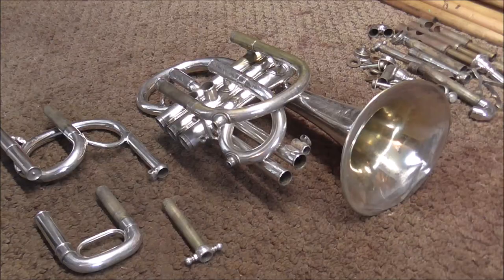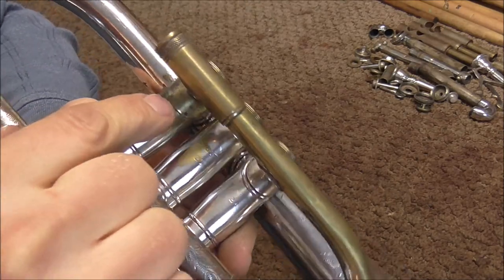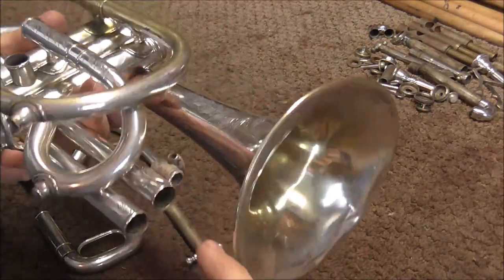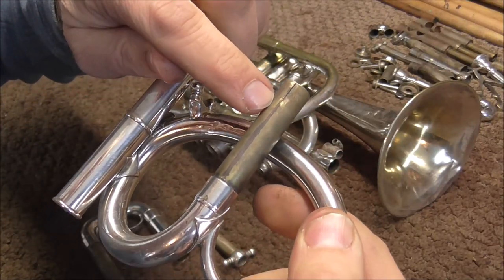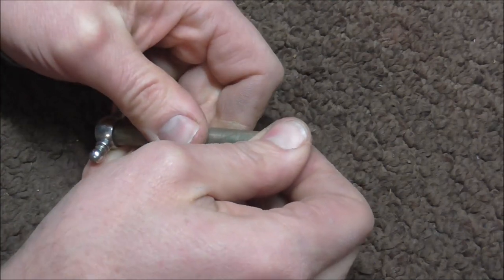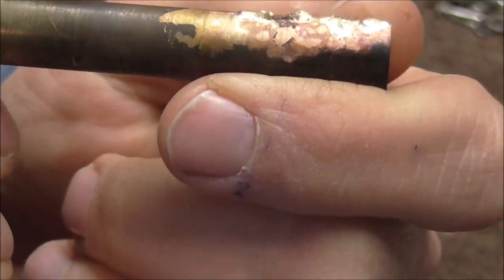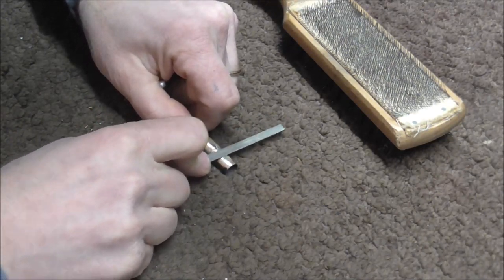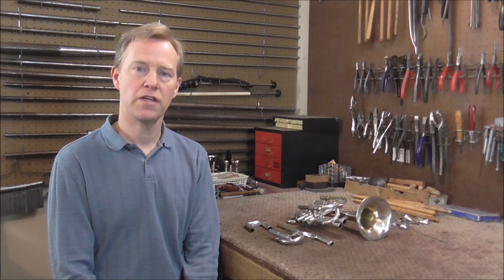Repairing a Tuning Slide Crack in an Antique Cornet: video #3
This is the 3rd video in the "Restoring a Distin C/Bb/A Cornet" series. In this video, I fix the crack in one of the tuning slides.